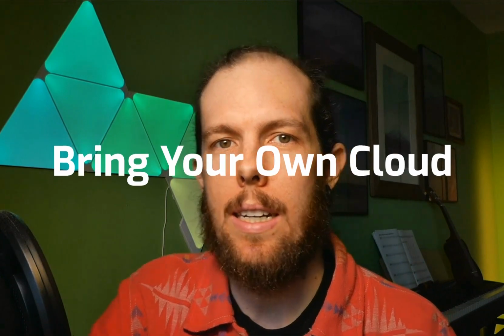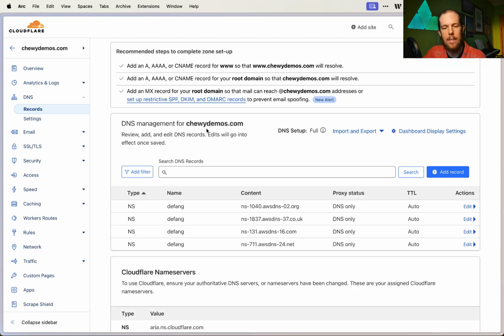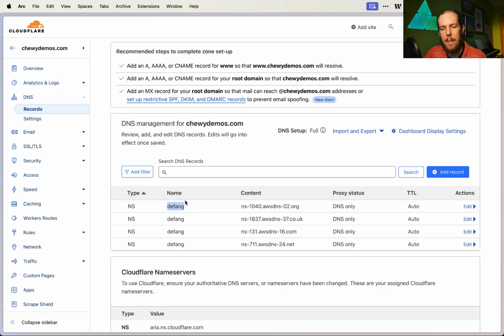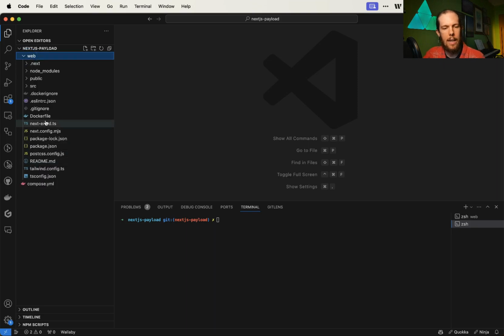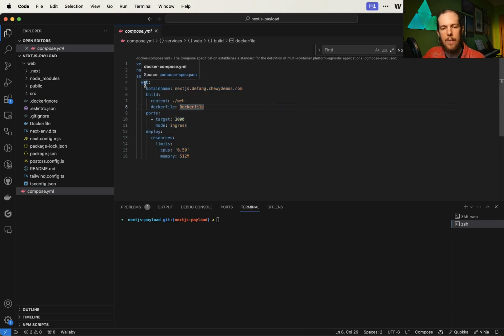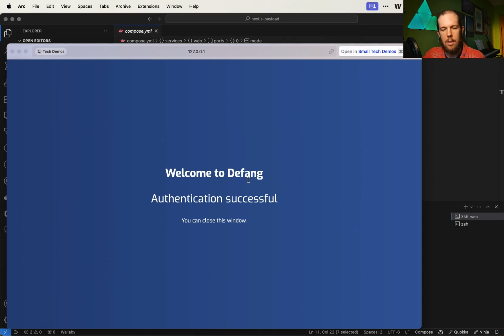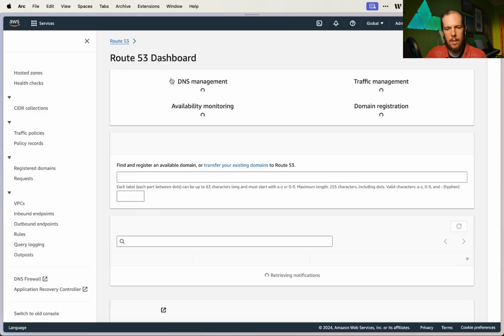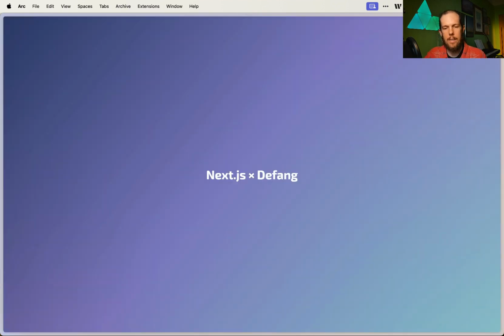Why you should use Defang to manage certs and domains for your containerized app on AWS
Unlock the power of custom domains and automatic SSL with Defang on AWS! 🚀

In our latest walkthrough, we'll show you how easy it is to deploy apps with your own domain and SSL cert on AWS with Defang Bring-Your-Own-Cloud (BYOC) as of CLI version v0.5.5.

From setting up DNS with CloudFlare to deploying a simple Next.js app, we'll show you every step.

Join us as we simplify the cloud deployment process, making it accessible to every developer.

* Integrating custom domains with Defang and AWS
* Automatic SSL certificate provisioning for your domains
* Setting up DNS management between CloudFlare and AWS Route53

*Resources:*

*Timestamps:*
00:00 - Intro
00:35 - Setting up the domain
01:49 - Checking out the app
02:31 - Authenticating
02:53 - Deploying
03:18 - Checking out the results
03:53 - Conclusion